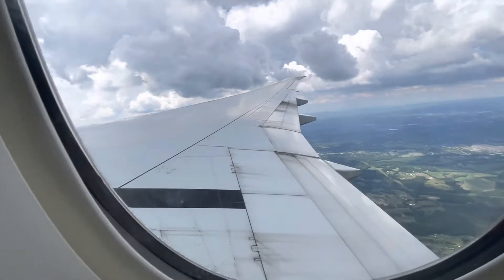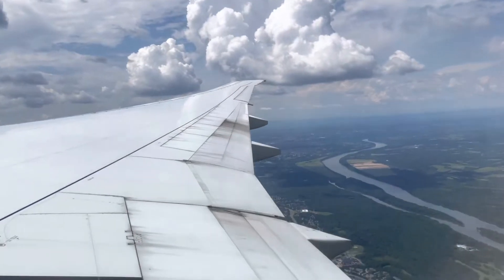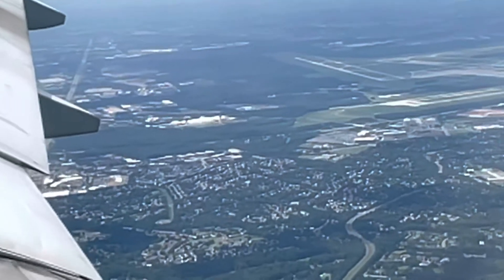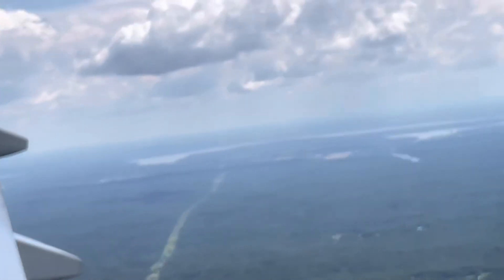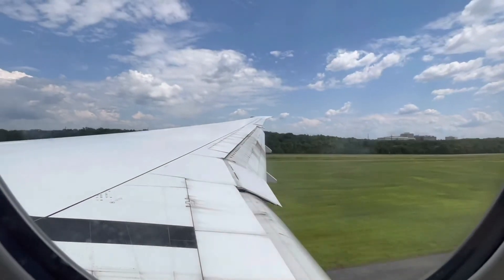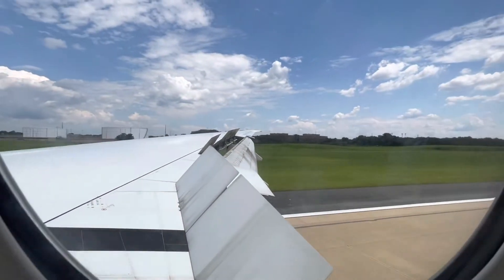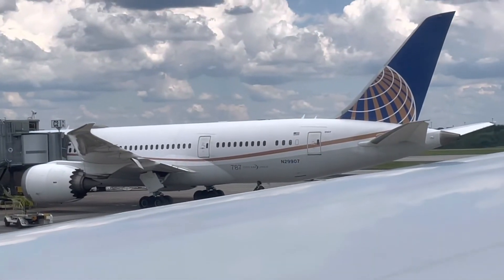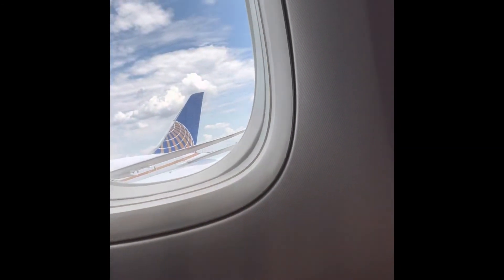United 951 Brussels to IAD (Washington Dulles) downwind and final on 787 Dreamliner with flightaware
Return trip from vacation from Brussels to Washington Dulles in a unitedairlines boeing787dreamliner and watching our own flight on flightaware . Got to see the flight deck.